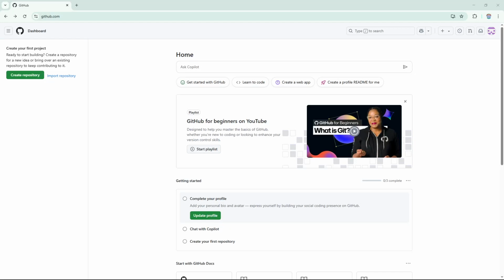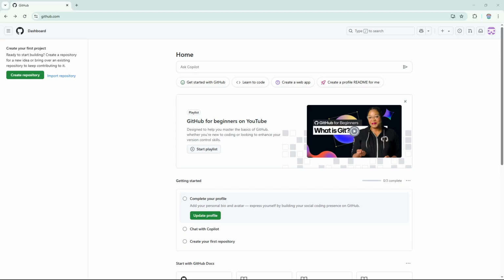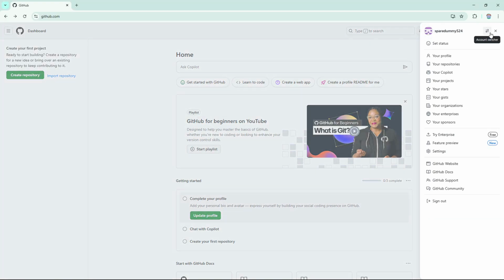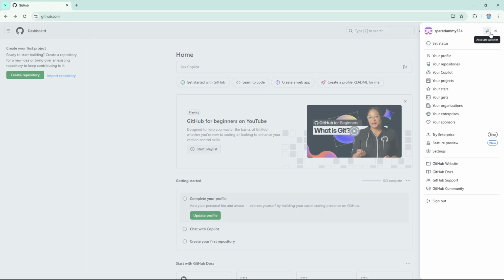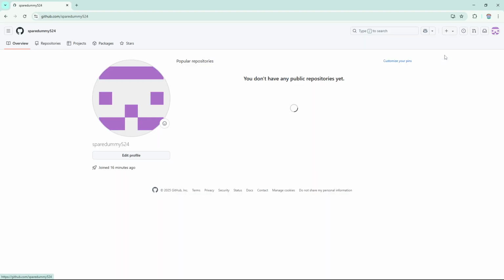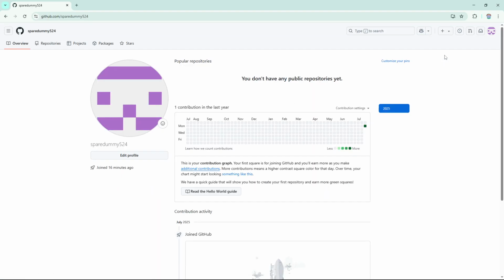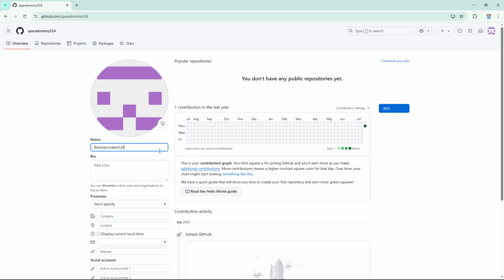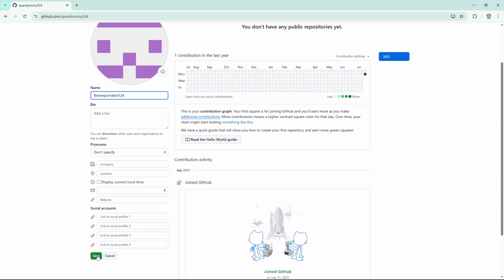Updating personal name information on GitHub [2025 Easy Guide]